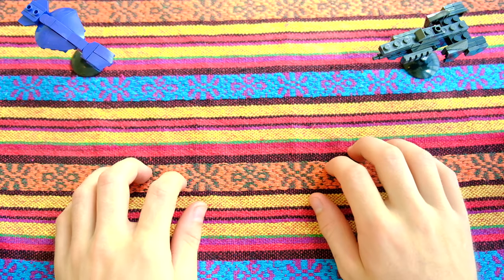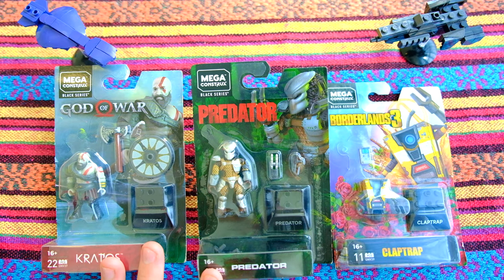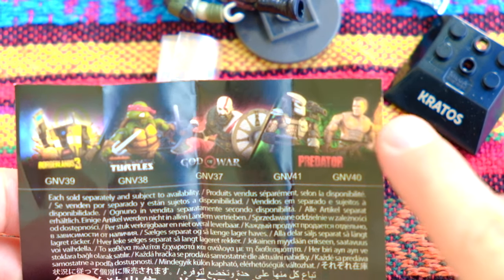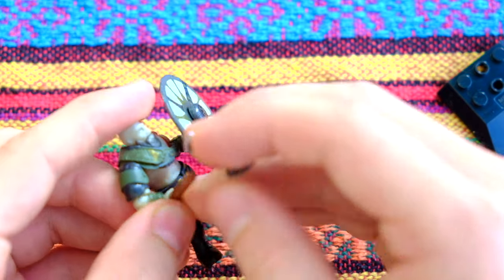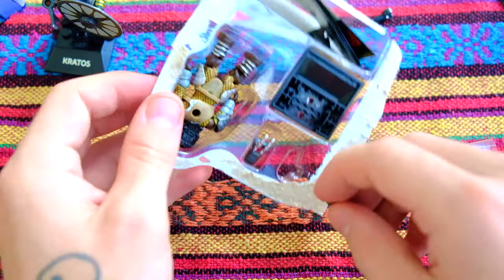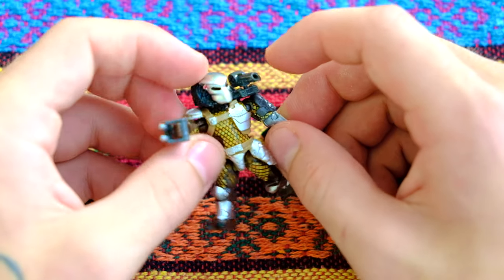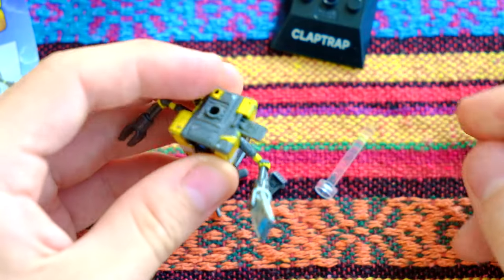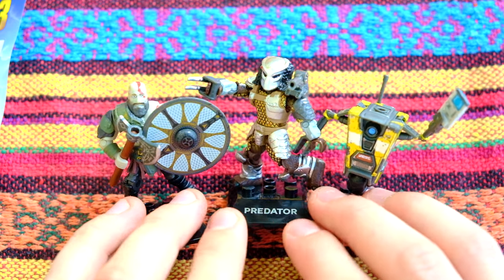Mega Construx Black Series is AWESOME! Kratos, Predator, Claptrap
Mega Construx have been killing it with their epic new Black Series figures! Enjoy this unboxing of Kratos, Predator and Claptrap from God of War Ragnarok and Borderlands 3!

Each figure comes with detailed accessories and boast an unprecedented level of paint applications and printed detailing.

Other characters in the line include Teenage Mutant Ninja Turtles (TMNT), God of War, Game of Thrones (GOT), He Man and MORE!